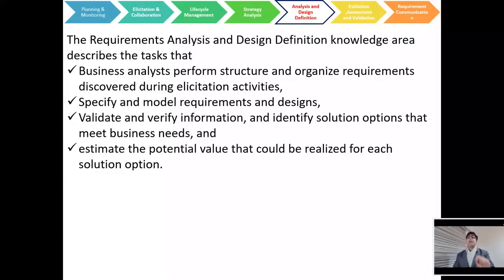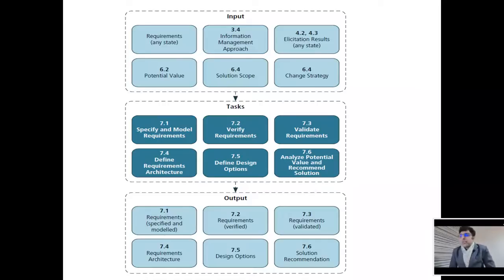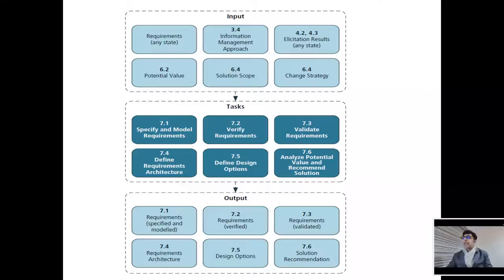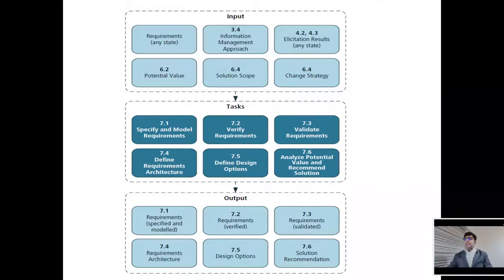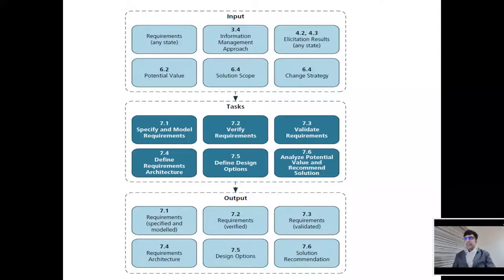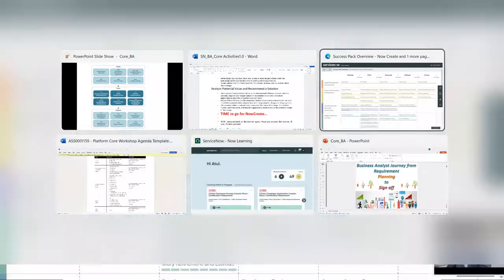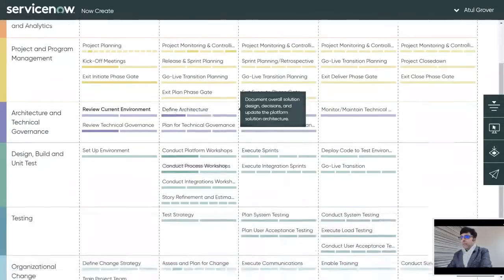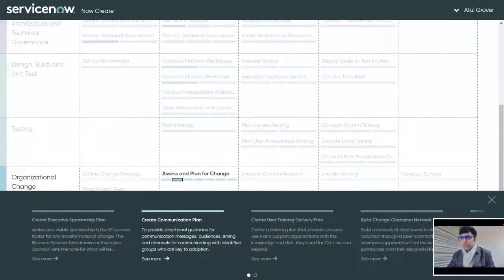Business Analyst Journey from Requirement Planning to Sign Off: Strategy Analysis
Business Analyst Journey from Requirement Planning to Sign Off